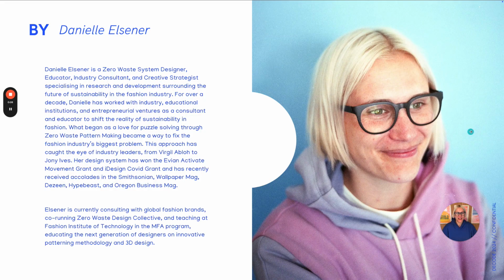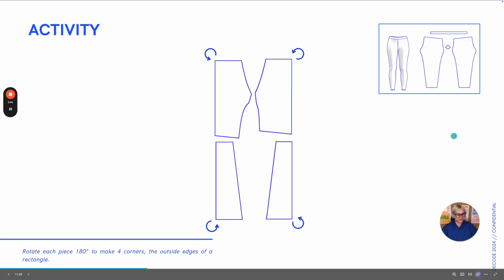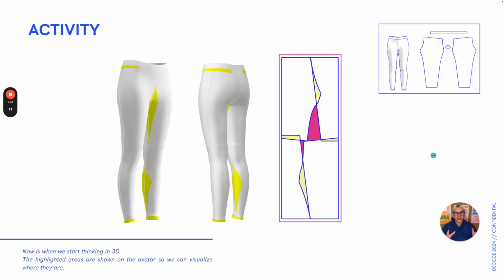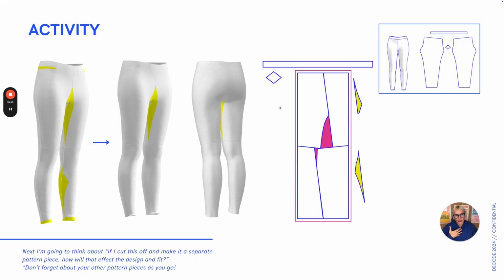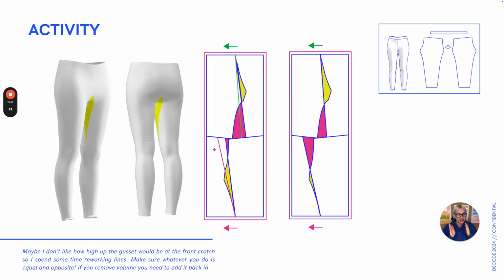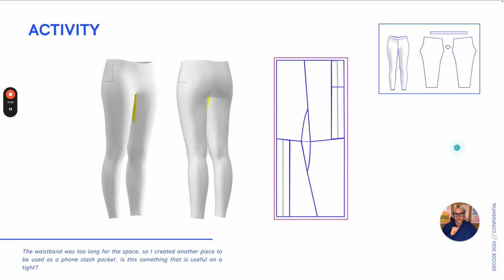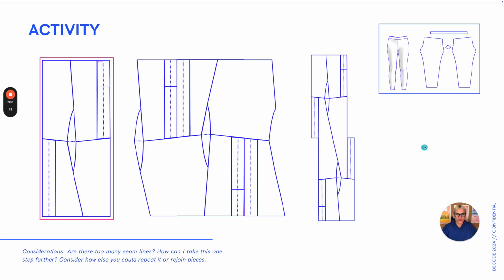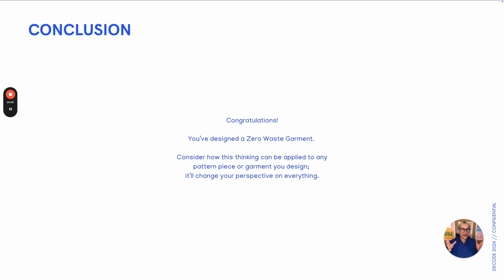Zero Waste Design Thinking - Quadrant Cutting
Hi, I'm Danielle Elsener, a Zero Waste Systems Designer with over a decade of experience. In this video, I guide you through the process of thinking like a Zero Waste Designer, using a technique I developed called Quadrant Cutting . I demonstrate how to create a repeat pattern by establishing an X and Y axis and overlapping pattern pieces to minimize waste. Feel free to follow along and pause the video as needed to complete the steps. Let's explore how this design approach can be applied to various projects for a zero waste future!